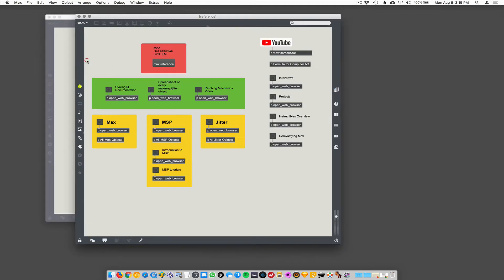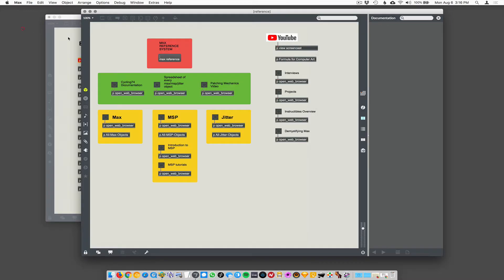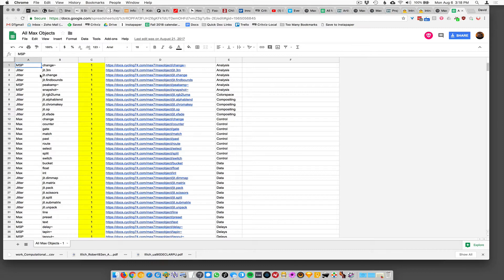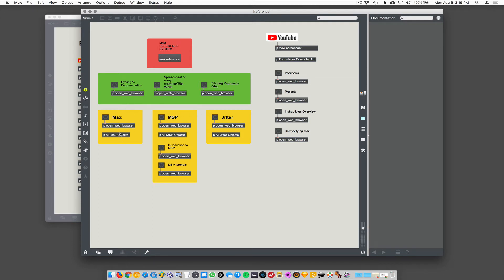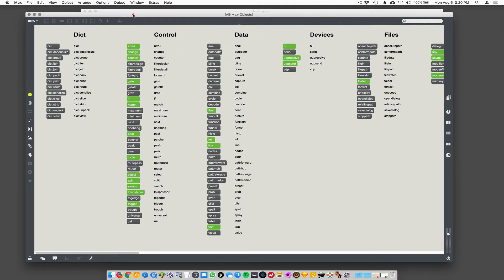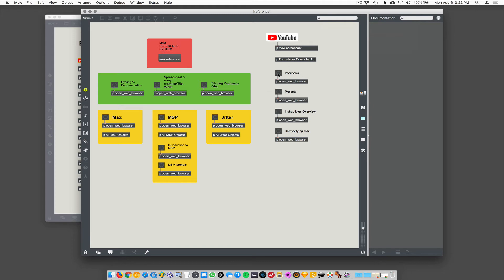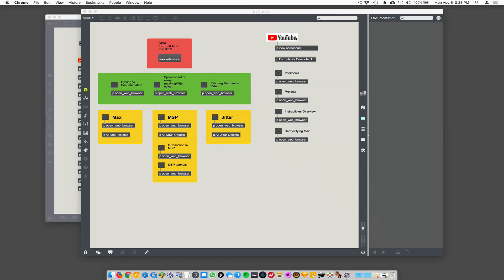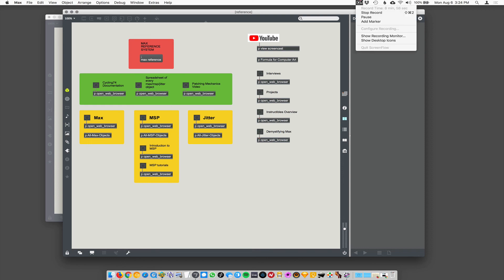Max/MSP - reference guide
This patch contains subpatches which show every max, msp, and jitter object organized into functional categories. There are other links too, to cycling74 list of projects and interviews, as well as a google spreadsheet of every max/msp/jitter object that comes with max.